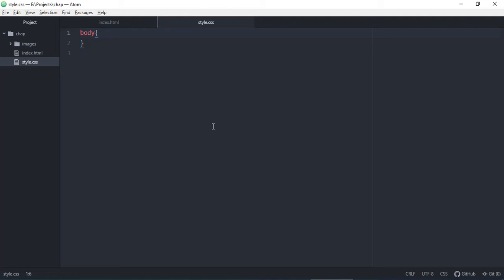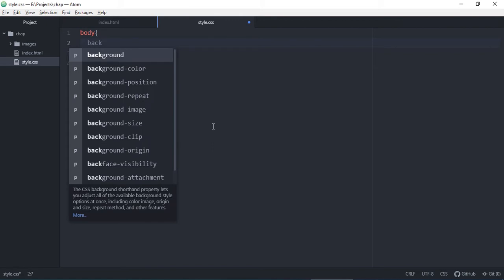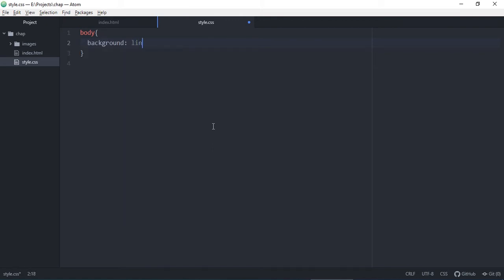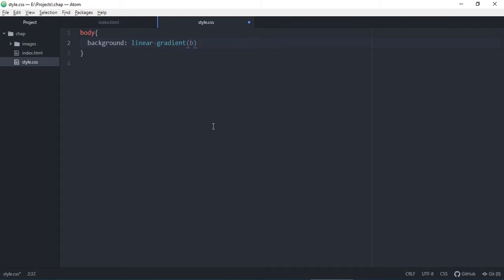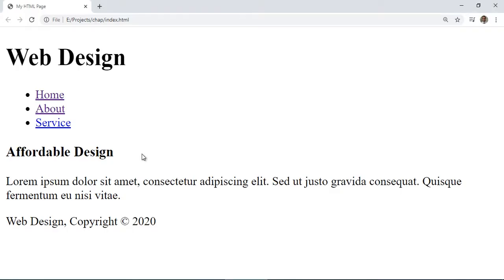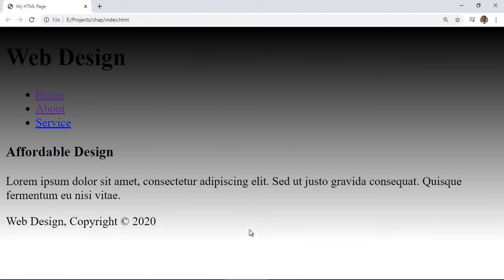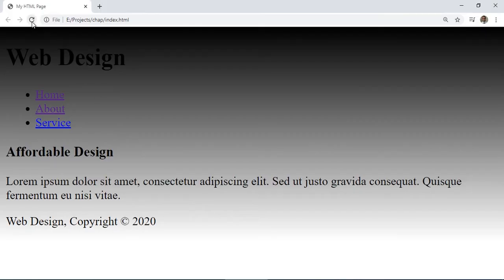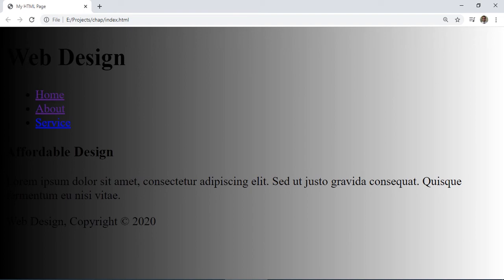Web Color: Gradient